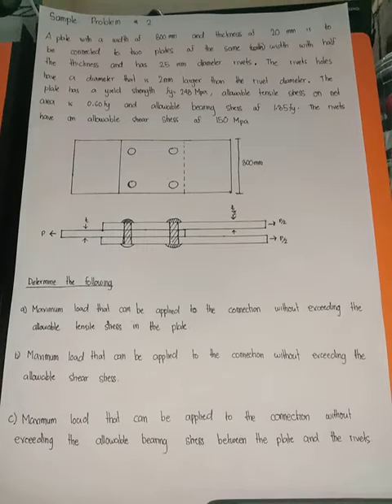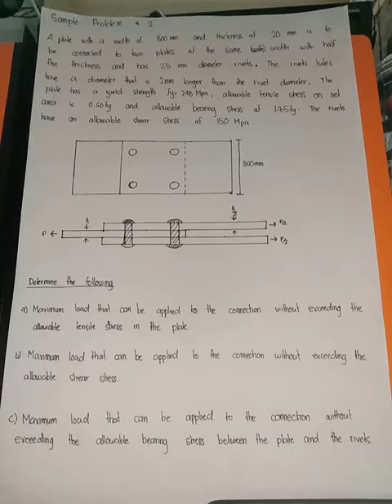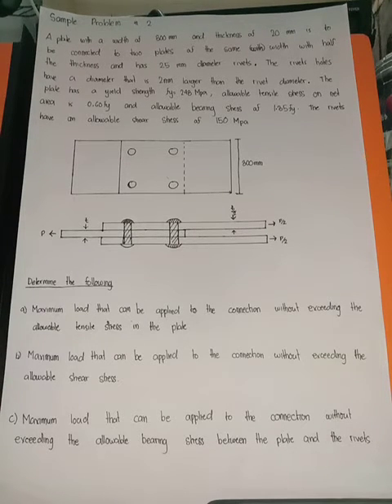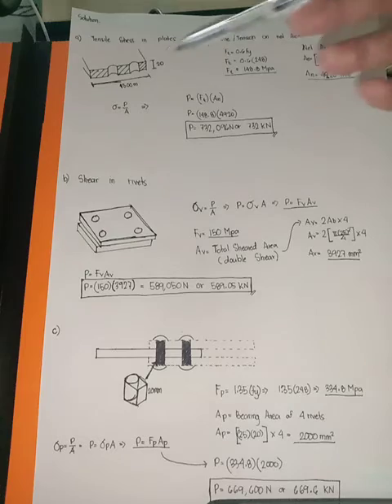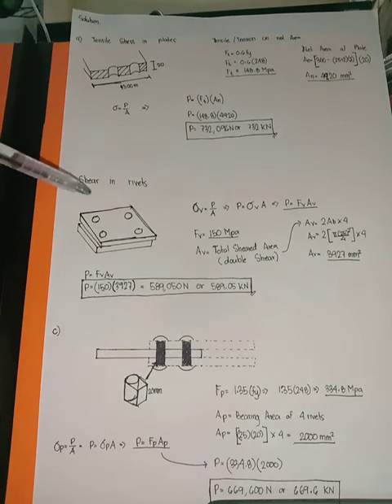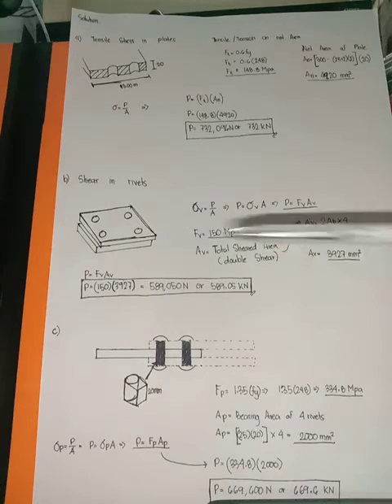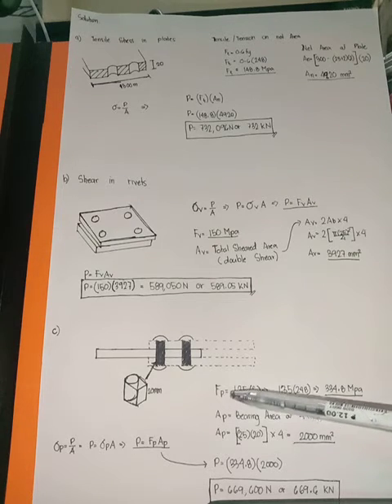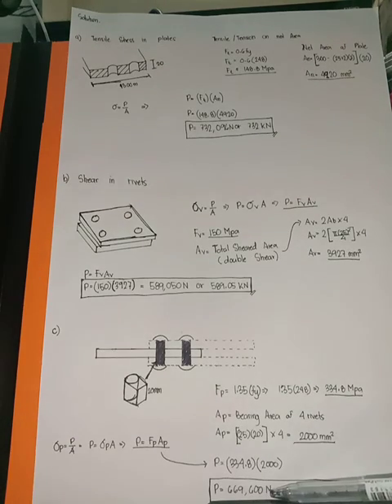CHAPTER 2 SUB TOPIC 2.9 SAMPLE PROBLEM NO 2